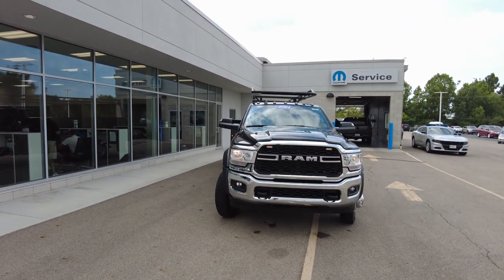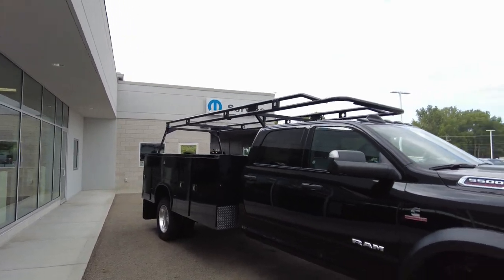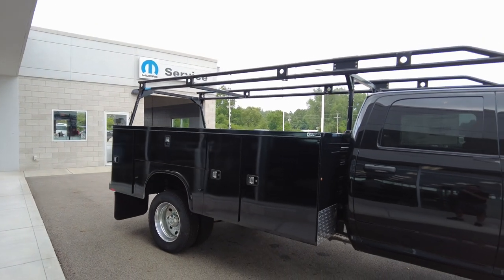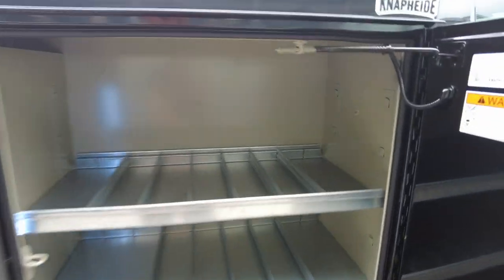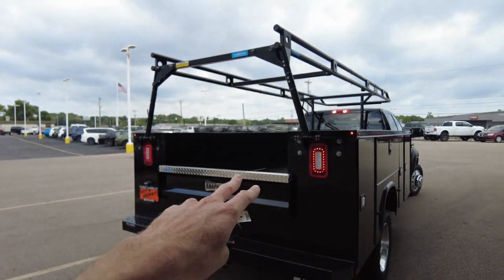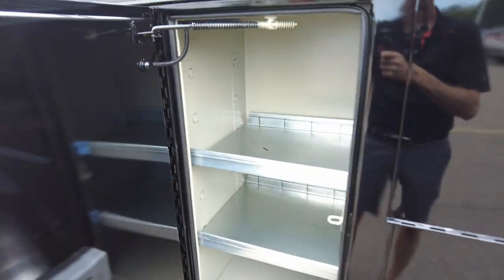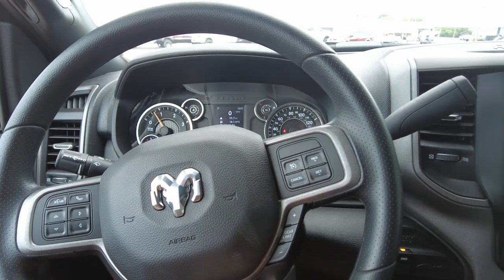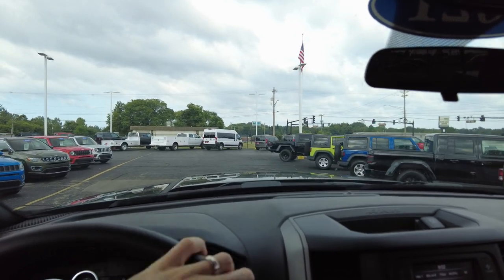2021 Ram 5500 | Knapheide Service Body - Adrian Ladder Rack| Review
Equipment
-- Knapheide 6132D54J Service Body! Adrian Steel Load Runner Ladder Rack - Galvannealed Steel Service Body Construction - Oven-Cured 12-Step E-Coat Primer w/ Zinc Phosphate Precoat - Heavy-Duty 20 Gauge Galvannealed Steel Compartment Doors w/ Factory Remote Locking/Unlocking - Automotive Neoprene Door Seals - Hidden 1/8-Inch Stainless Steel Hinges - Compartment Shelving - LED Compartment Lighting - Double Spring Door Retainers - Stainless Steel Latches - Return Flange Flooring - LED Service Body Lights - Heavy-Duty Bumper - Heavy-Duty Slam-Action Tailgate - Undercoating - Heavy Duty Rubber Mud Flaps - 6 Year Warranty - AND MORE!